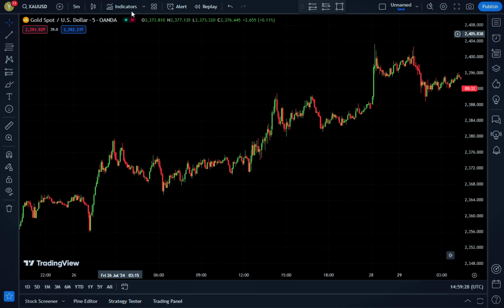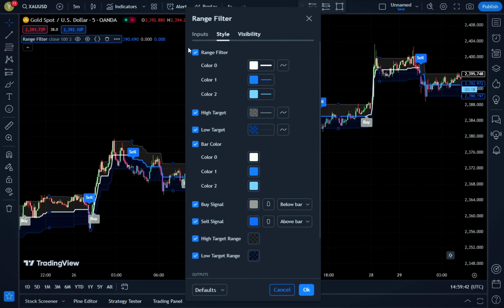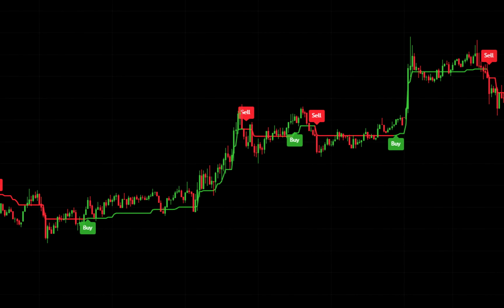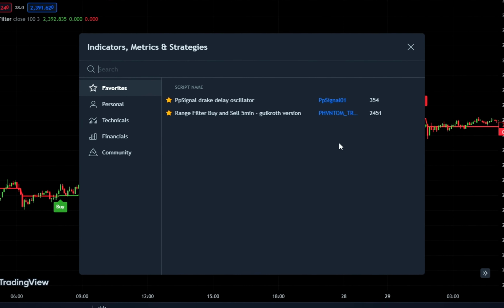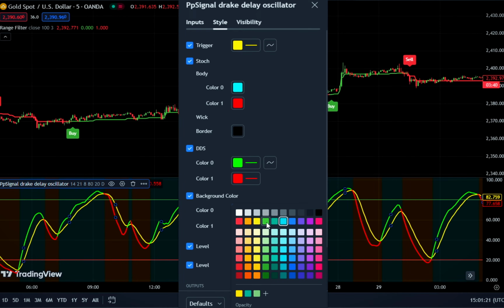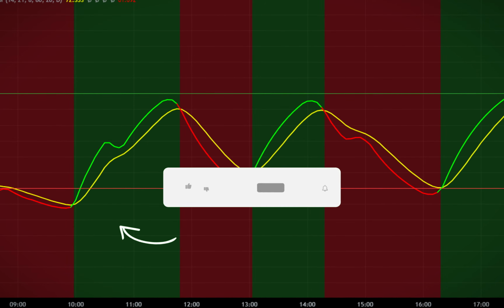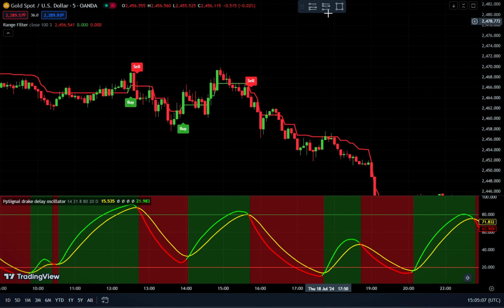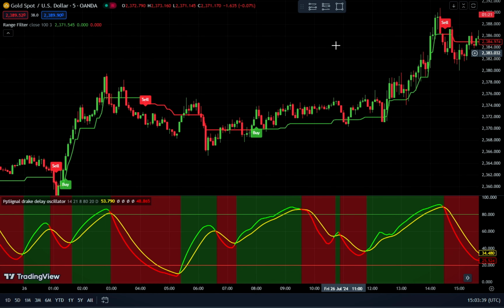Easy 5-Minute Scalping Strategy with Range Filter and Drake Delay Oscillator